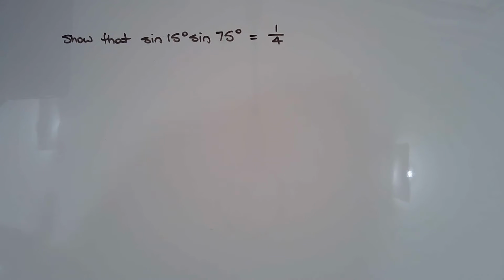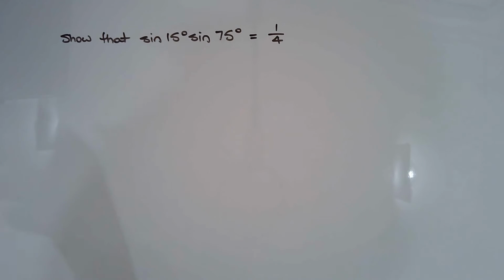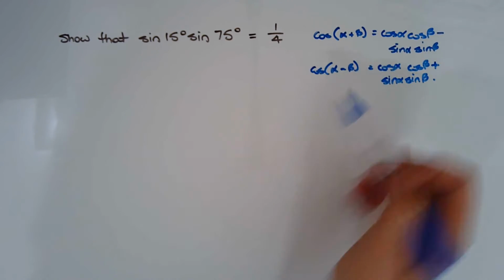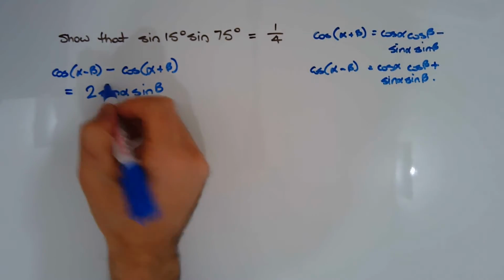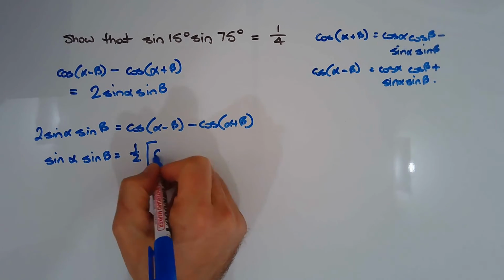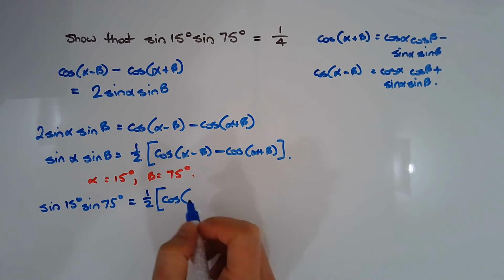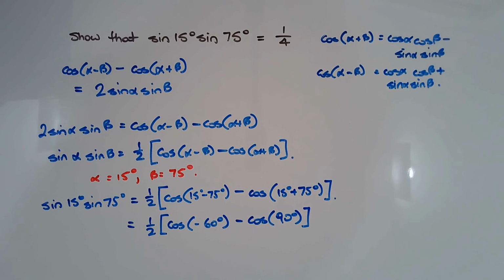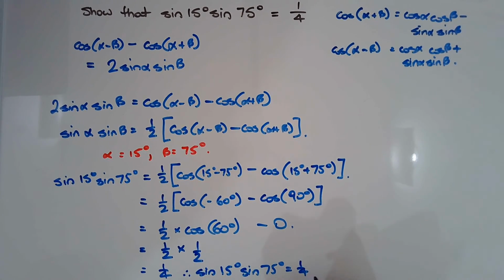How to do trigonometric proof involving products to sums - example: Show sin(15°) × sin(75°) = 1/4